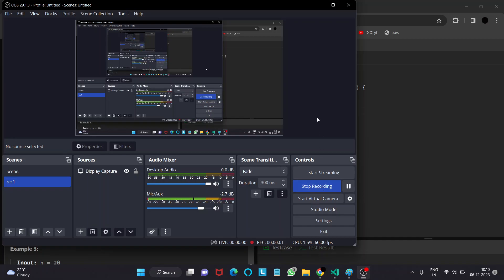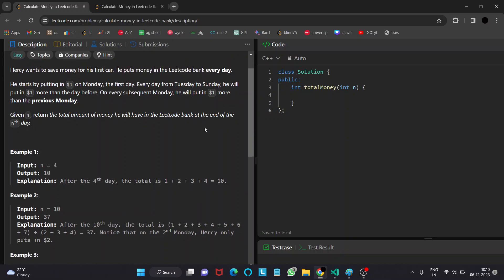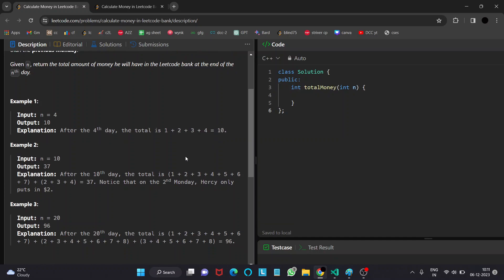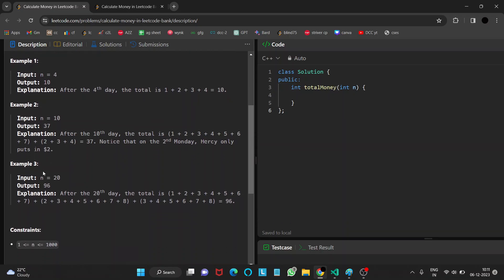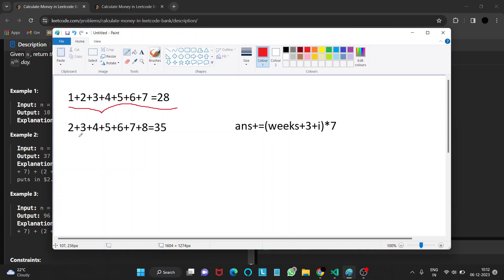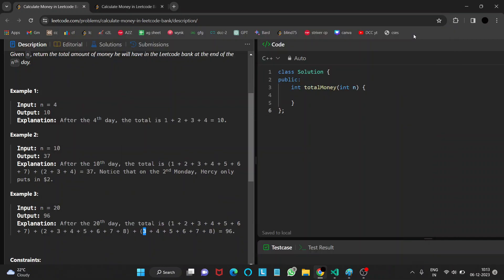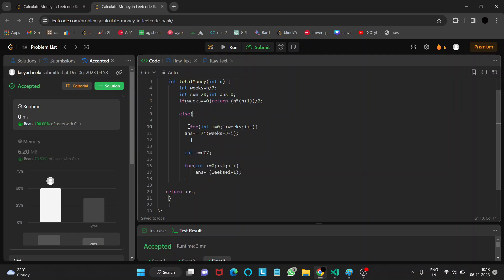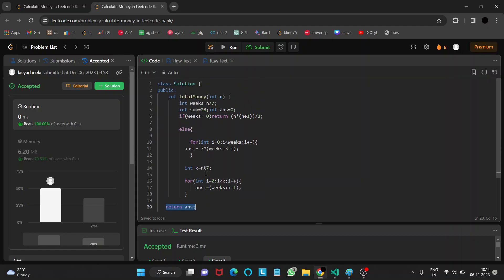Calculate Money in Leetcode Bank | DECEMBER LEETCODING CHALLENGE | DCC NIT-A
Happy Coding!